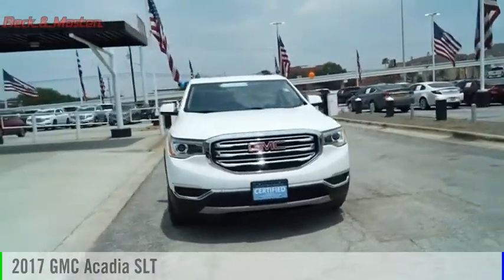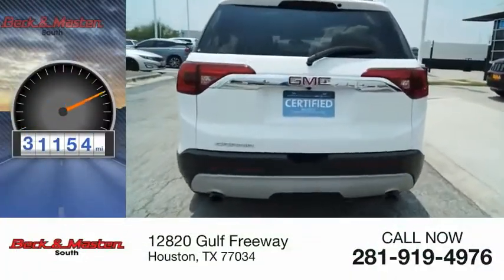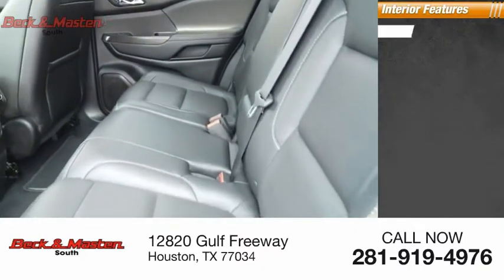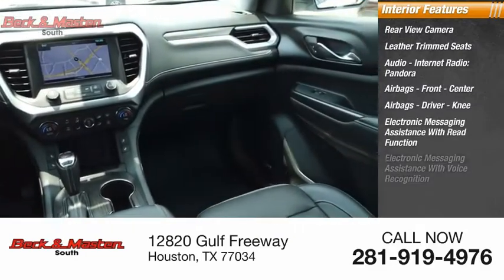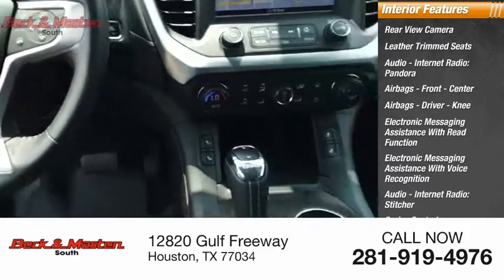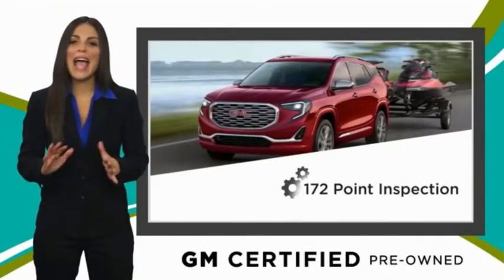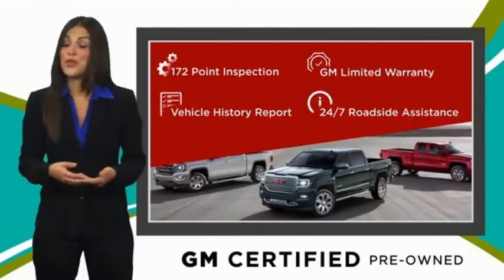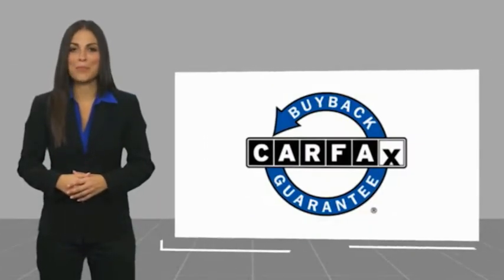2017 GMC Acadia P10183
2017 GMC Acadia SLT

When you're ready to upgrade your ride, opt for this 2017 GMC Acadia SLT, which includes features such as backup sensor, rear air conditioning, push button start, remote starter, backup camera, blind spot sensors, parking assistance, dual climate control, stability control, and traction control.  It has a 6 Cylinder engine.  This one's on the market for $24,995.  It also includes Roadside Assistance, Courtesy Transportation.  This vehicle also comes with 12,000 warranty miles and has been subjected to a rigorous, 172 -point inspection for condition and appearance.  This safe and reliable SUV has a crash test rating of 4 out of 5 stars!  Flaunting a suave white exterior and a black interior.  Want to learn more? Call today for more information.